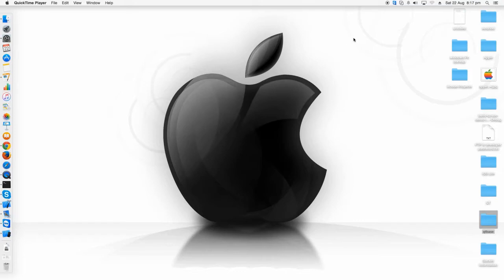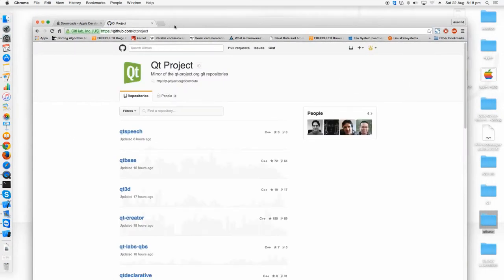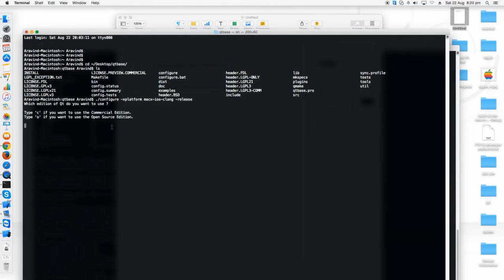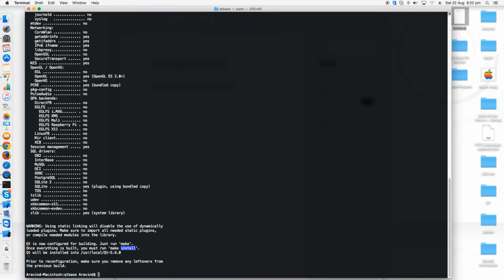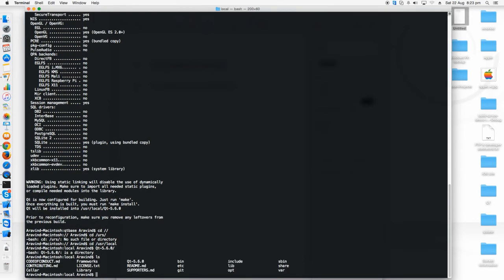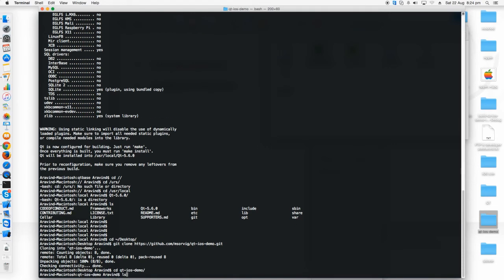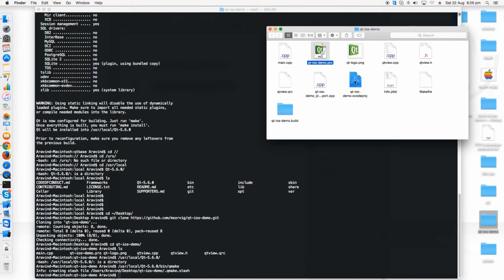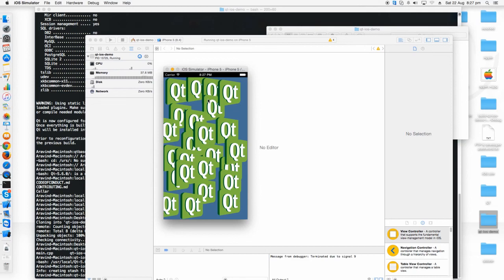How to run a Qt application on iOS device | iOS Application Development | e-con Systems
This video explains how to run a Qt application on iOS device.

iPads and iPhones top the requirement for mobile application development and e-con Systems has built a strong/scalable team of engineers for iOS based application development.

▬ Market We Serve ▬

▬ Useful Links ▬